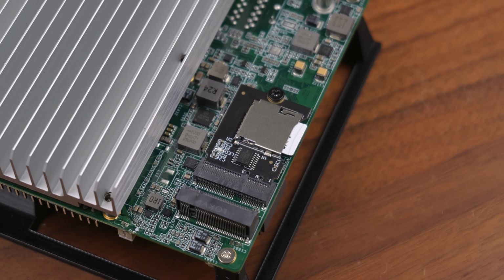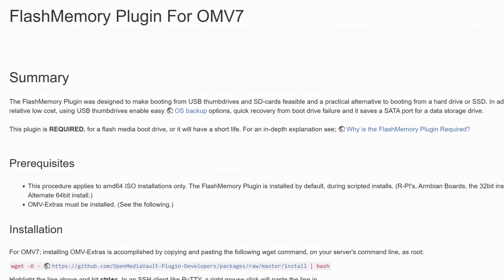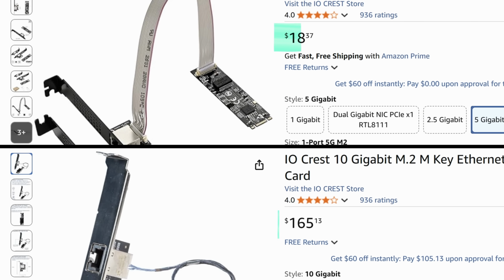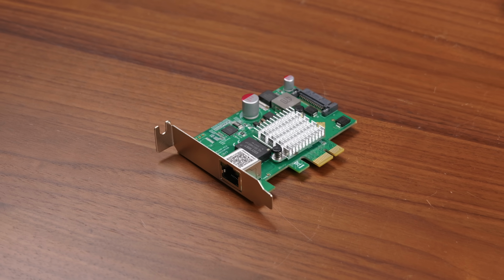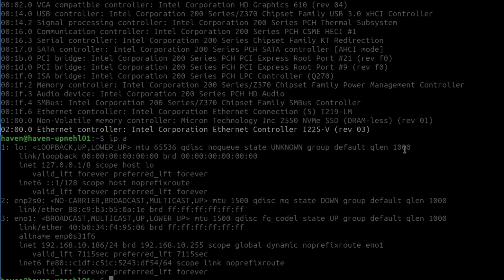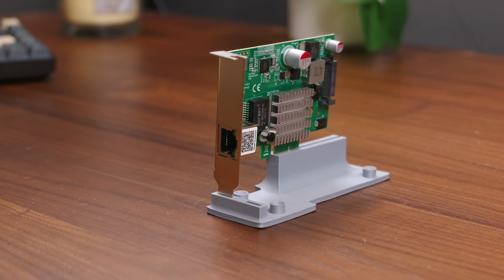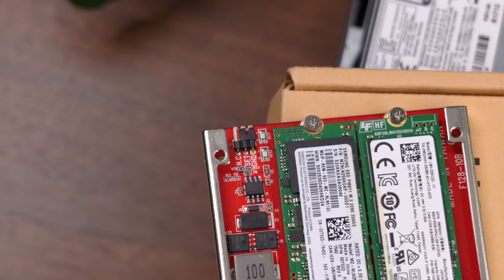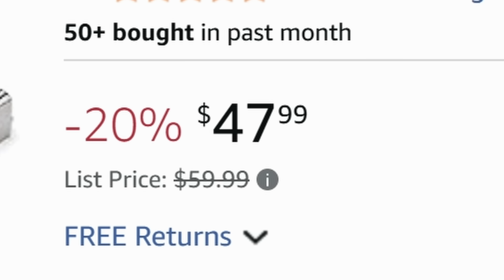I Don’t Know Why These Adapters Exist... But I Love Them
🛍️ m.2 E to M Reverse Adapter
🛍️ m.2 E to Micro SD
🛍️ SanDisk 128GB High Endurance
🛍️ m.2 to 5GbE
🛍️ M.2 to Quad GbE
🛍️ PCIe 2.5GbE with PoE
🛍️ POE to 12V Splitter
🛍️ Dual M.2 SATA 2.5" Adapter

Music (in order):
"If You Want To" - Me
Timestamps:
0:00 I Love Adapters
0:53 Adapter No. 1
4:05 Honorable Mention - 5GbE M.2 Adapter
4:29 Private Internet Access (Sponsor)
5:29 Adapter No. 2
6:43 Adapter No. 3
8:47 Adapter No. 4
12:24 I Need MORE